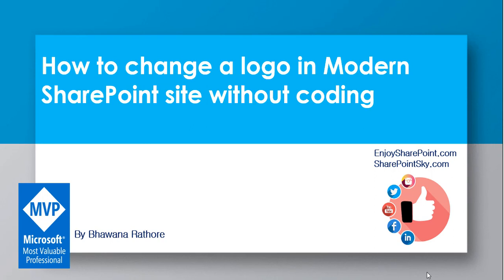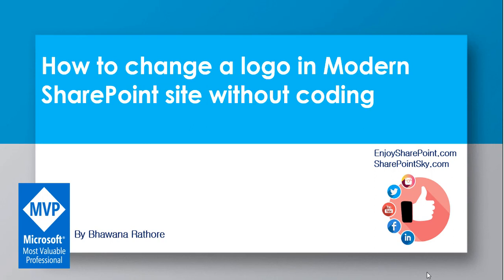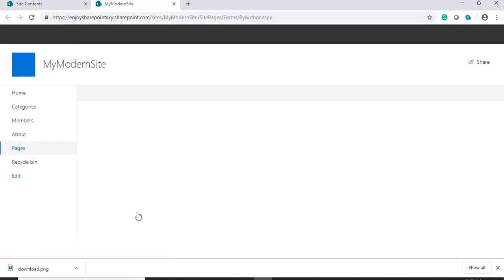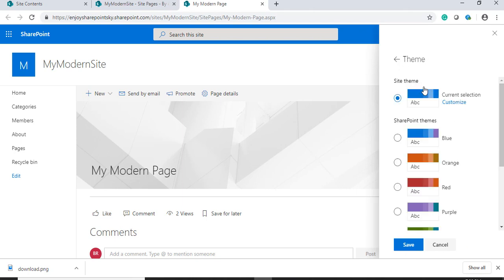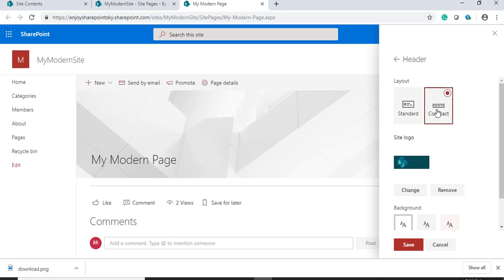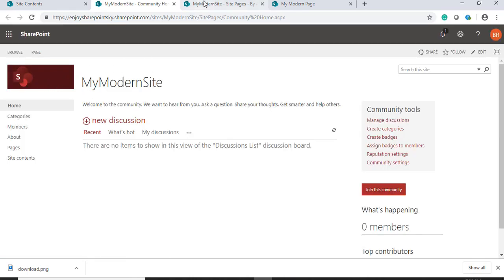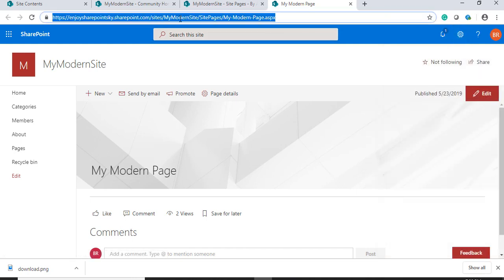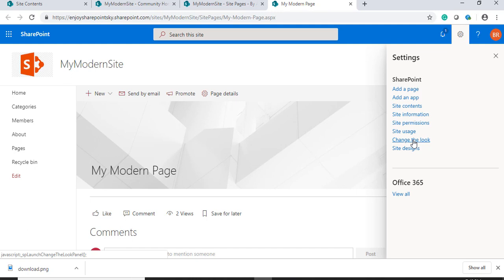Change Logo in SharePoint Online Modern Site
Learn how to change SharePoint Online modern site logo. Change modern site logo in SharePoint Online Office 365.
Change site collection title, description, logo, and site collection administrator in SharePoint